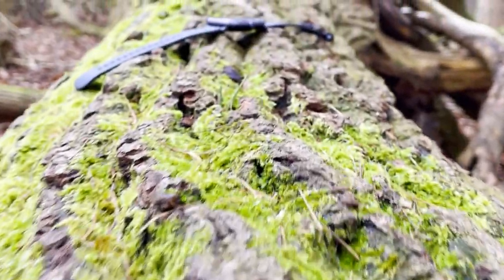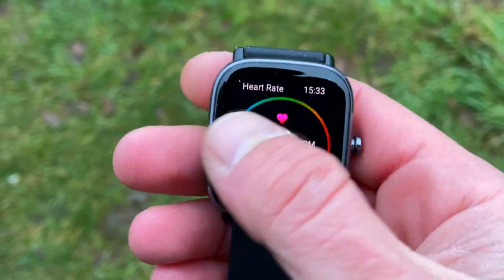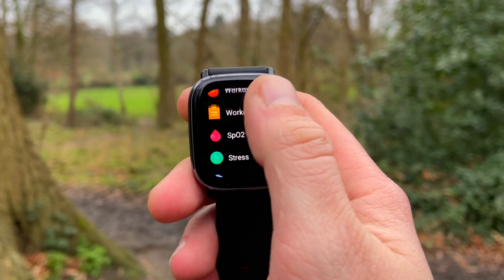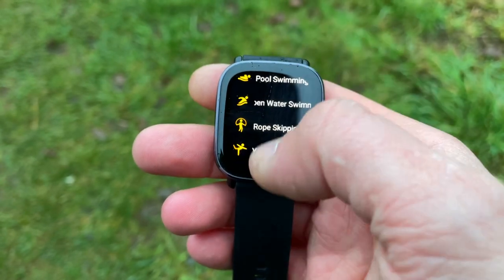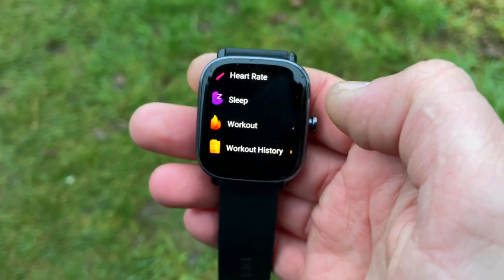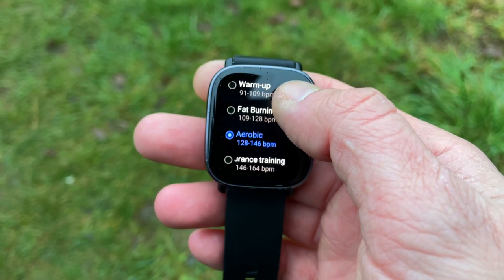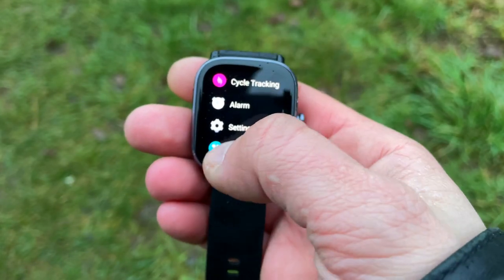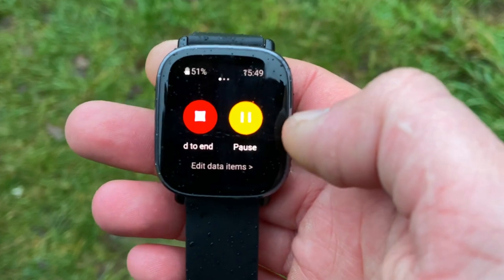Hidden Features and Secrets of Amazfit GTS2 Mini Review & Tutorial | Tips & Tricks | Detailed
Time Stamps:
00:53 Who is the Amazfit GTS2 Mini For?
01:20 3 Sleep Stage and Scores
01:32 Stress Monitor
01:47 SpO2 Monitor
02:06 PAI Metric Explained
02:37 70 Sport Modes/Profiles
02:57 Inbuilt GPS
03:31 Compass, Altitude and Air Pressure
03:44 Goal Based Workouts
04:01 Real Time Data
04:20 Activity Alerts and How They Work
04:39 World Clock App
05:10 Alarms from Watch Face or Zepp App
05:28 Pomodoro App
05:54 Navigating GTS2 Mini During a Workout
06:21 Is Alexa Coming To Amazfit GTS 2 Mini

Who is the Mini for? The GTS 2 mini has the health minded and sport enthusiasts in its sights! The amount of sport and well being features and functions is staggering. Of course the watch will accommodate the casual users as well, but if you are on the lookout for a solid yet budget activity and health metric tracker with tons of optionality and customizations – keep watching! This smartwatch is for you!

-The watch can monitor your sleep with 3 sleep stages – REM, deep and light sleep
-There is a stress monitor
-A guided breathing app
-On-demand spo2 monitor aka blood oxygen saturation monitor
-PAI score
-70 sport profiles
-5ATM waterproof and having inbuilt GPS
-All sport modes are now goal based
-Activity alerts